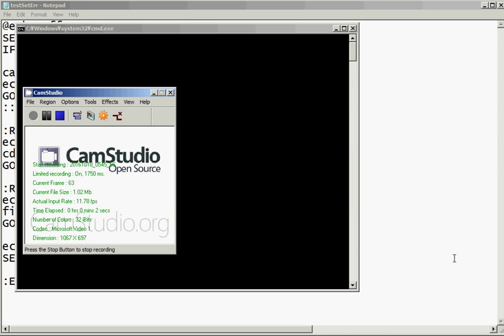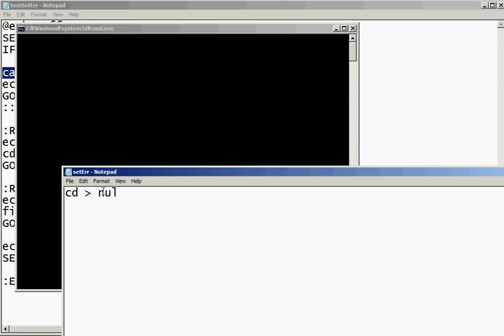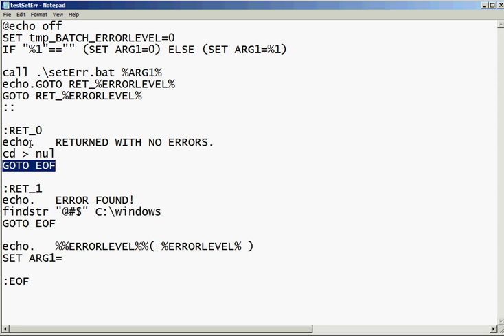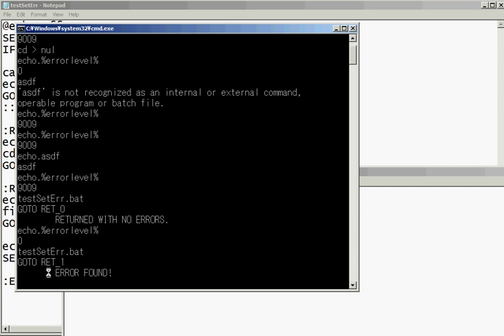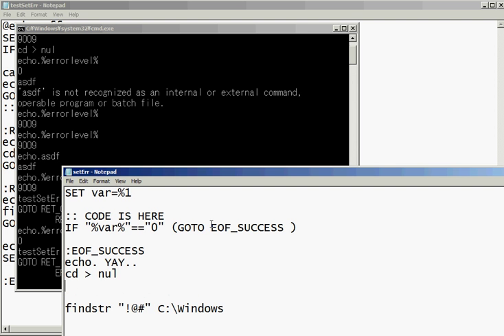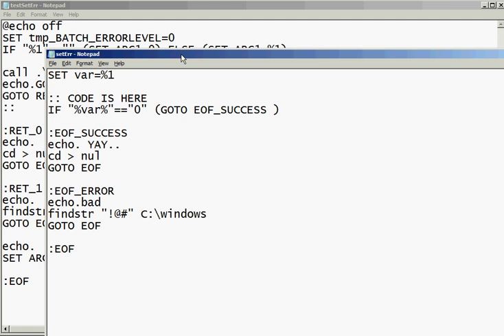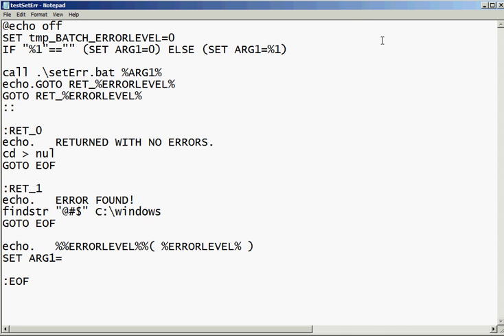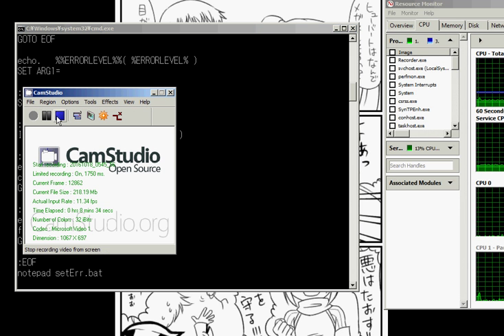BATCH scripting: Pratctical use of ERRORLEVEL in multiple scripts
This is a better video than the previous, Explains how to use %ERRORLEVEL% effectively in script programming. Namely when calling scripts.